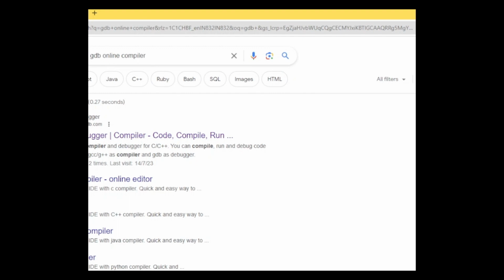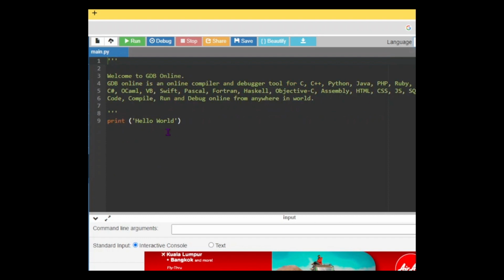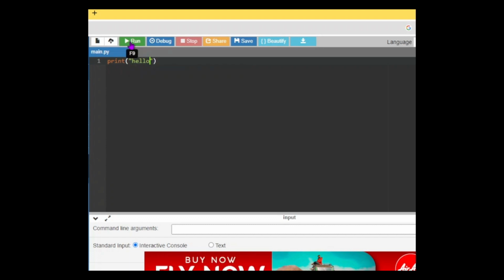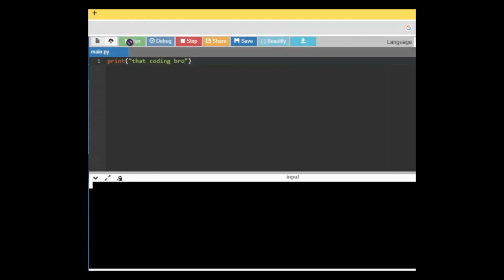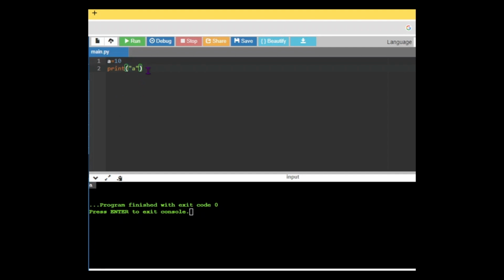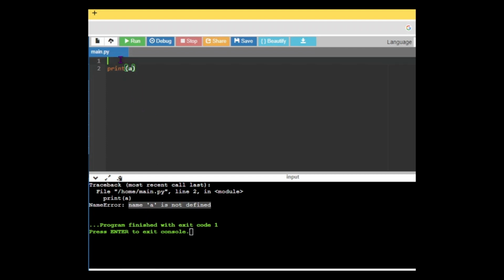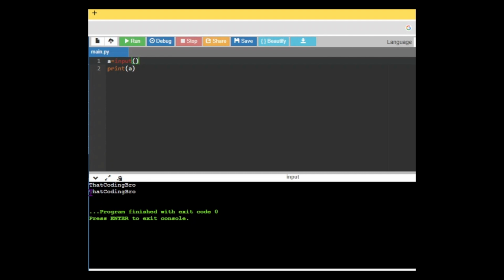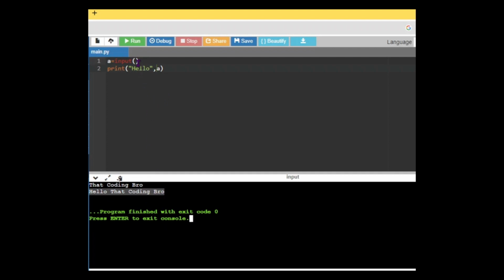How to execute program in Python